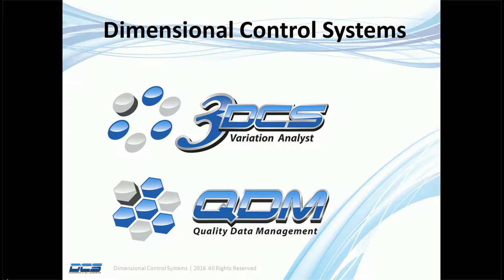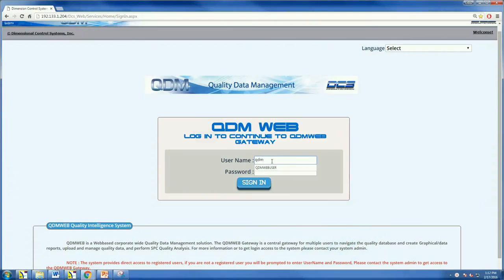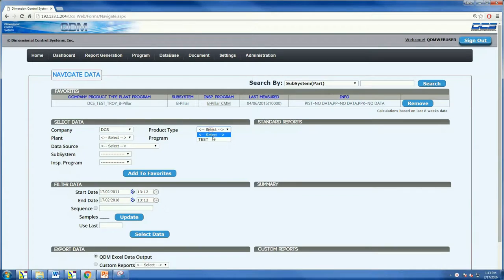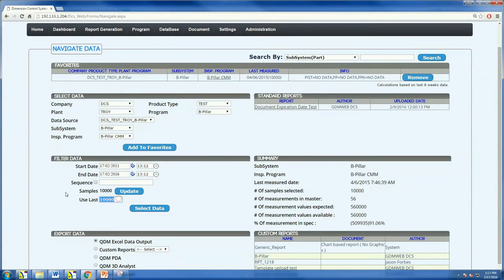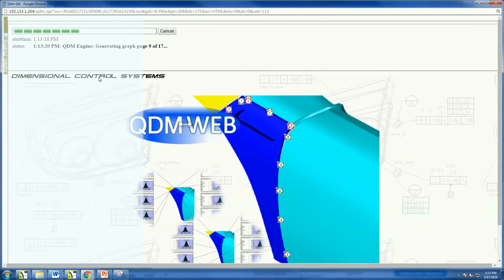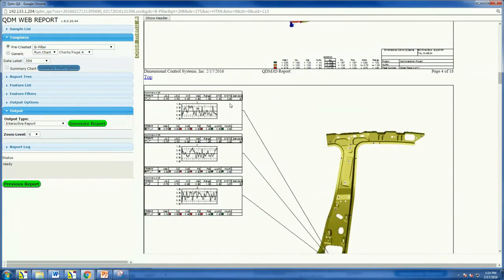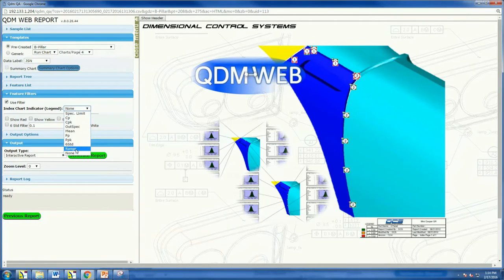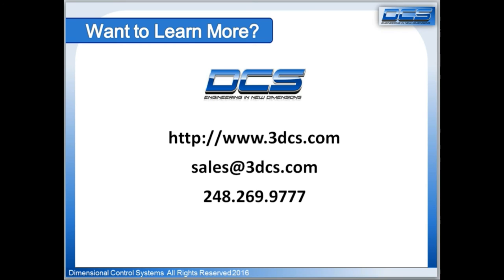QDM WEB - Connect your organization and get instant access to SPC quality data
QDM WEB is a web based system that incorporates QDM Modules to give you answers to your questions about quality.

By connecting to your measurement devices, QDM WEB provides instant metrics like Pp, Cpk and more in the form of dashboards and reports.